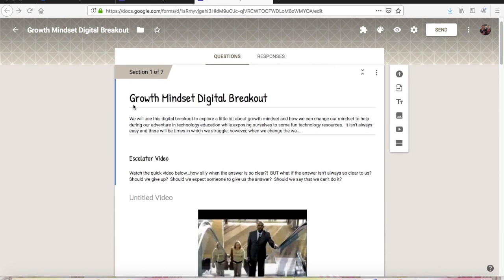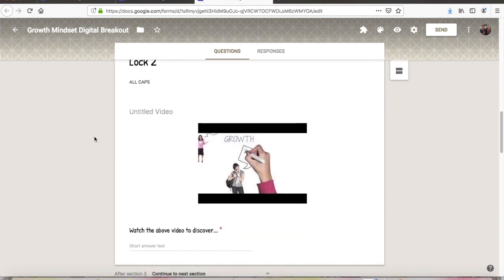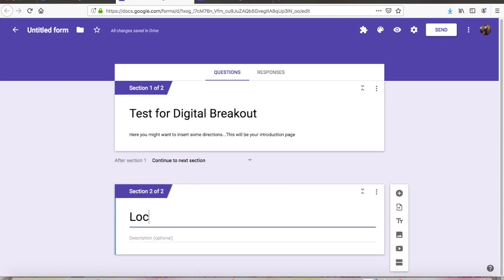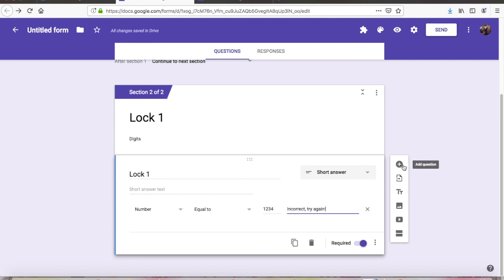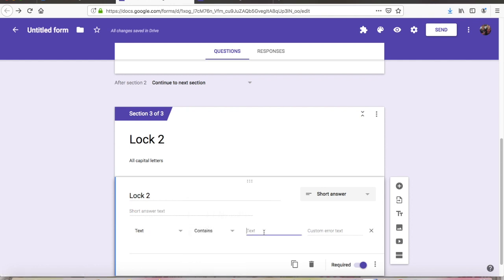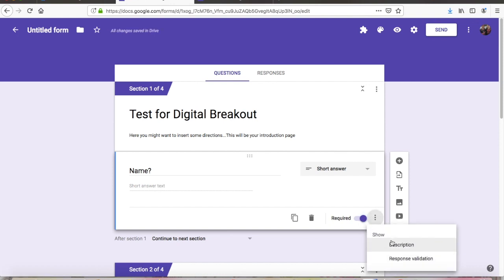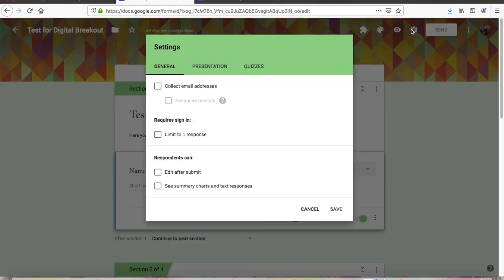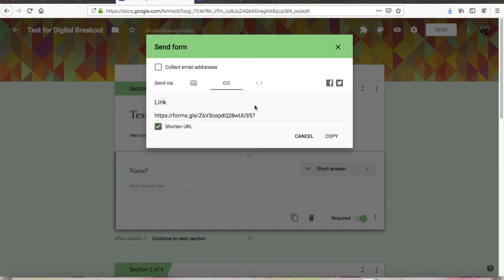Ed Tech: Digital Breakout Using Google Forms